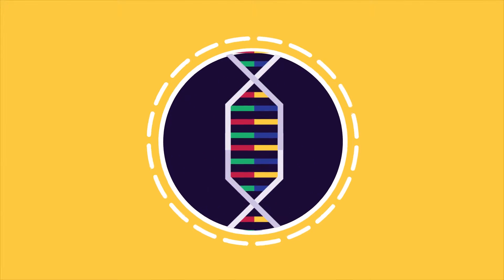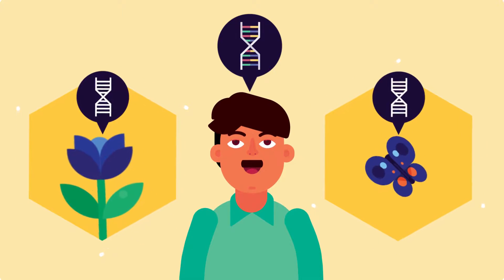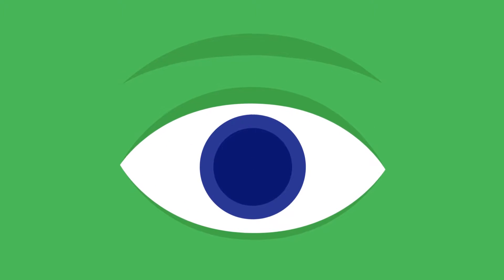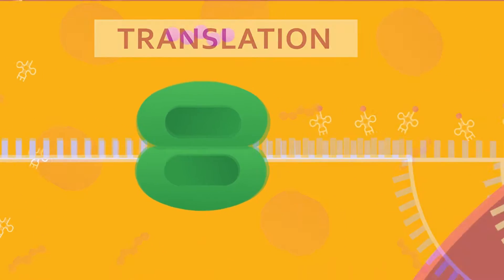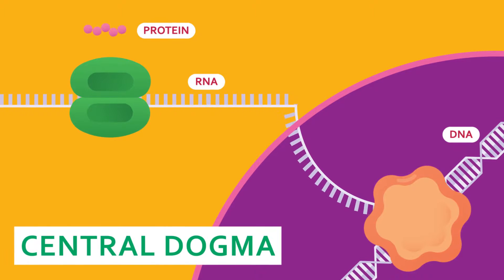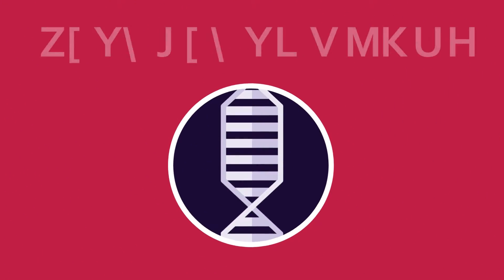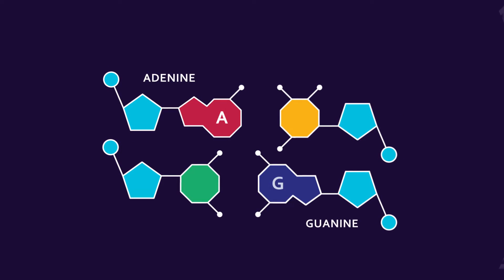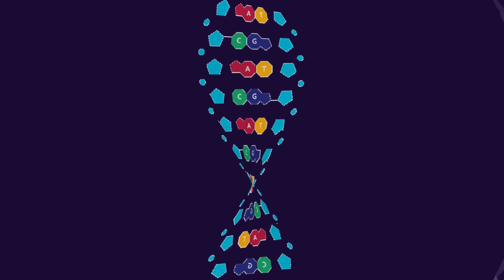What Makes Your Eyes Blue and Your Skin Brown?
DNA contains hereditary information that is passed on to you from your parents. If you and your father have the same color of eyes or your hair are as silky as your mother, it is because of DNA that you inherited from your parents.